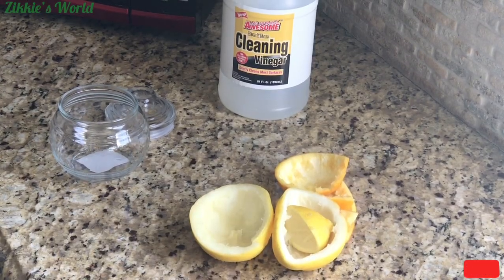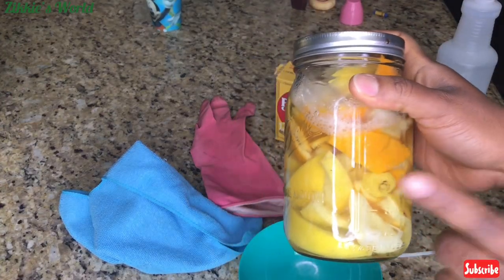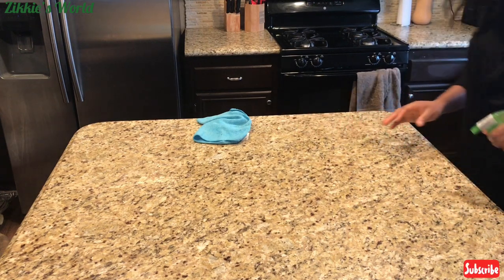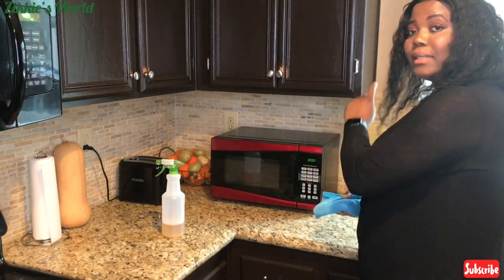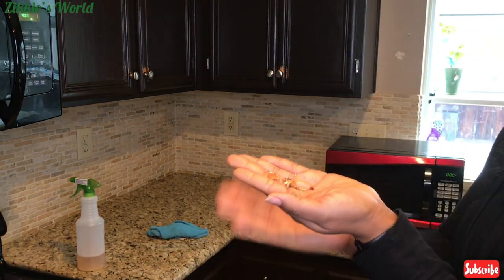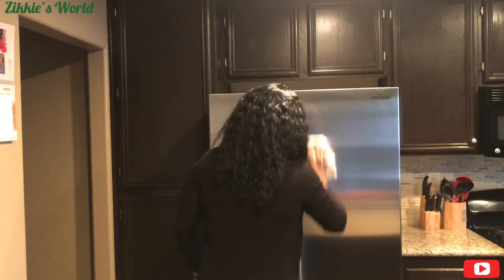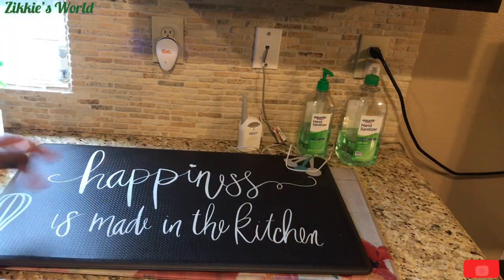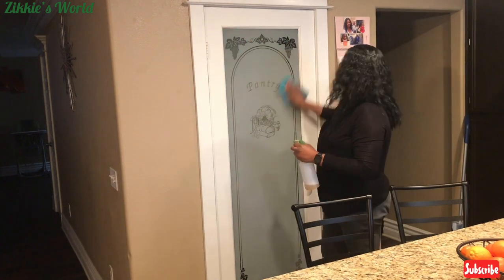YOU SHOULD START COLLECTING ORANGE PEEL AFTER WATCHING THIS / CLEAN WITH ME /DIY NATURAL CLEANER.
Orange is one of the most popular fruits that has a good source of vitamins,minerals and antioxidants.
But the mistake I made was to throw away the peels after watching this video you won’t throw away orange peel.

I hope you do enjoy this video,and remember to give me thumbs up ,subscribe and be part of our family click on the bell icon to get instant notification whenever I upload a new video.